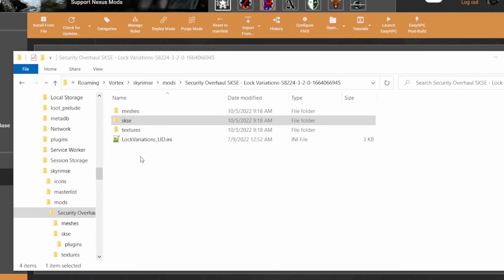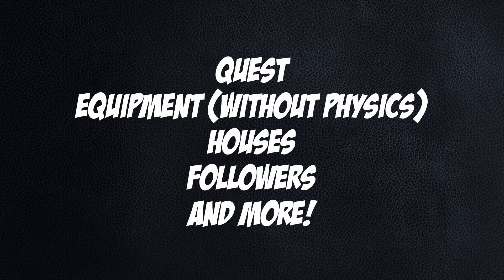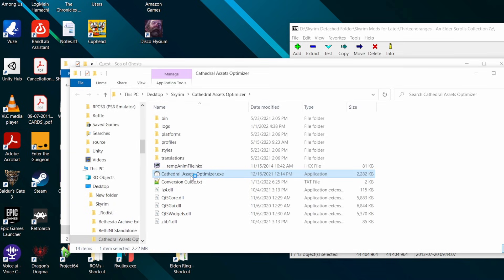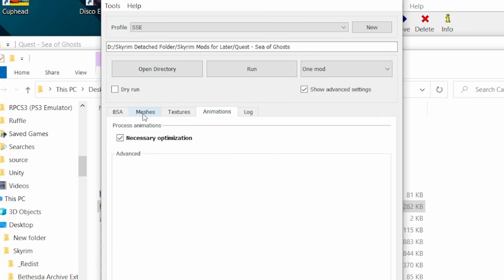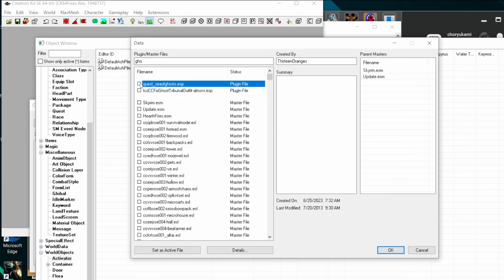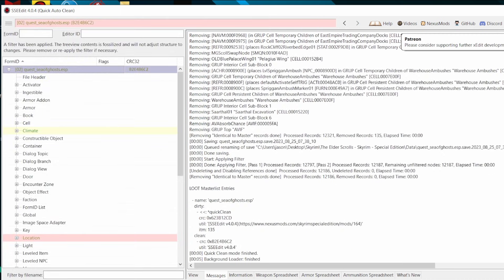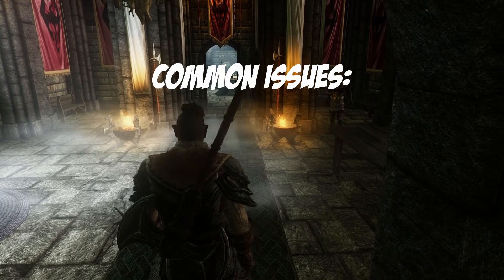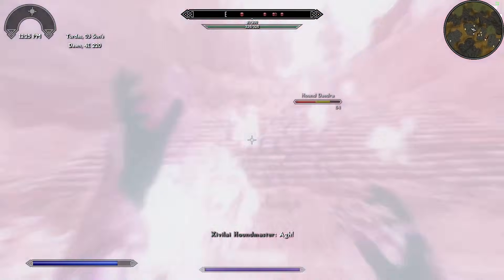Convert LE mods to SE! | Skyrim Modding Guide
Easy method to convert most Skyrim Legendary Edition mods to Skyrim Special Edition!
Note:  I chose not to have CAO repack the BSA, but I recommend it.

Video Navigation
0:00 | Intro
0:26 | Considerations
1:07 | The Process
3:54 | Outro

Tools
Cathedral Assets Optimizer

Helpful Guides
Original Guide (that includes how to convert more types of mods)

Music Used
Devin from SaGa Frontier
Black Omen from Chrono Trigger

My Mic
My Arm